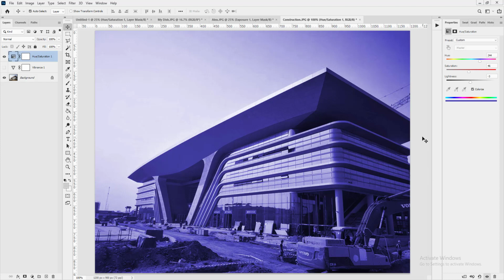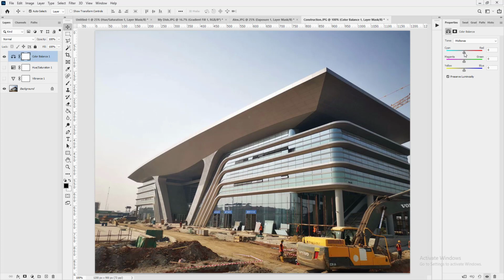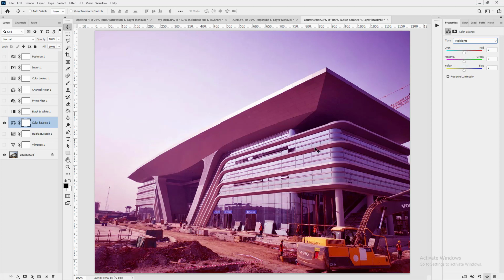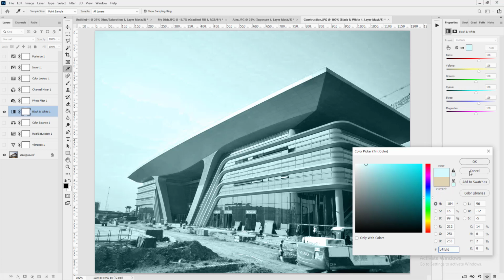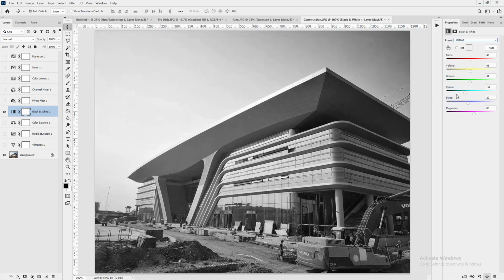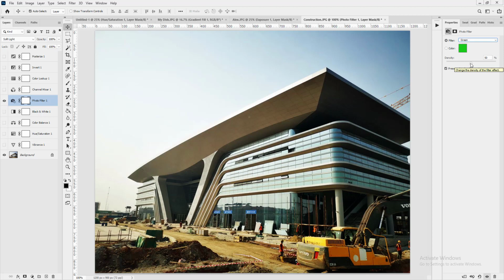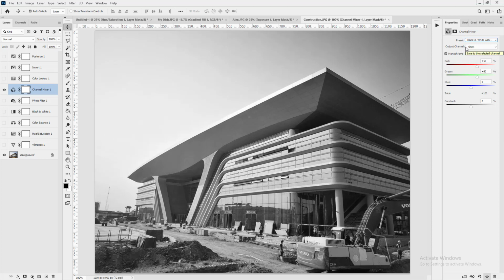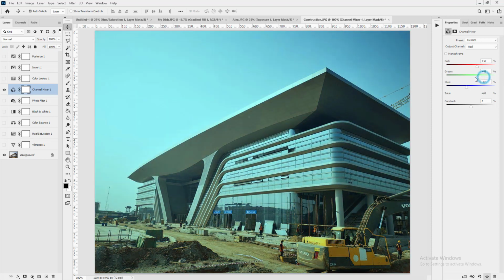TLC Learn - The Complete Beginner Course to Photoshop - ADJUSTMENT LAYERS PART 2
This Photoshop course is a tutorial designed to give you a deep dive into Adobe Photoshop for Graphics Design and Photography. You will get an in-depth understanding of all core concepts in Photoshop within a short period of time.

The course takes a jump-in approach to teach Adobe Photoshop in order to facilitate a practical understanding of the knowledge gained. While this course teaches core concepts of photoshop, practical applications of the concepts in these videos can be accessed by viewing other Photoshop videos in this channel.

Kindly share this course with your social and family and give us your feedback and suggestions. Thank you